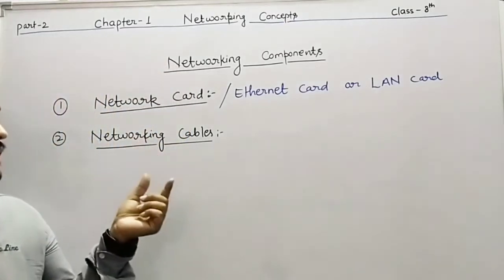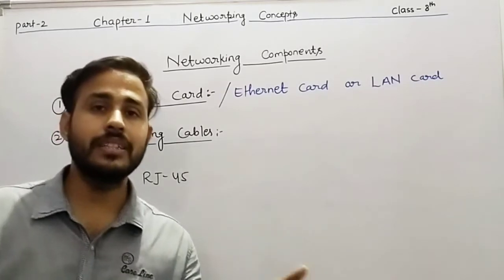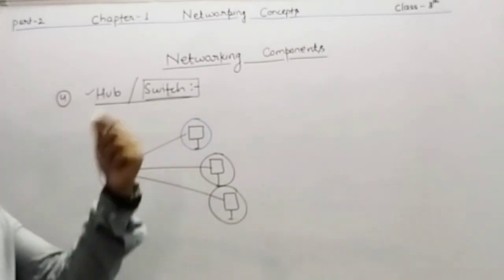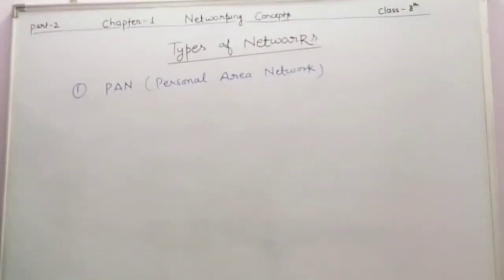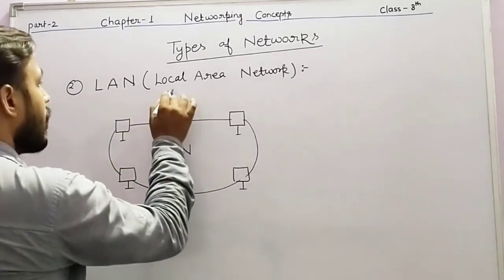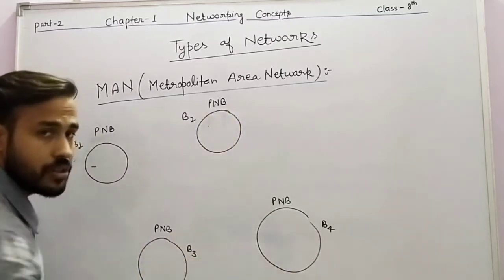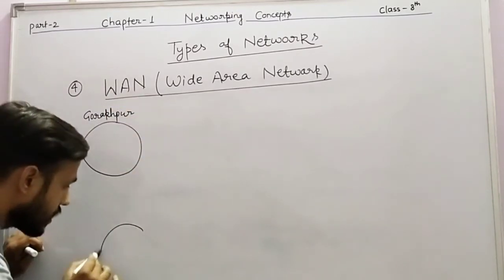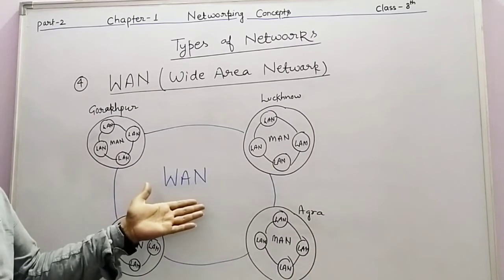Networking Concepts || in English || part-2 || By- Sagar Shrivastav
In this video we will learn about Networking components and Network security.